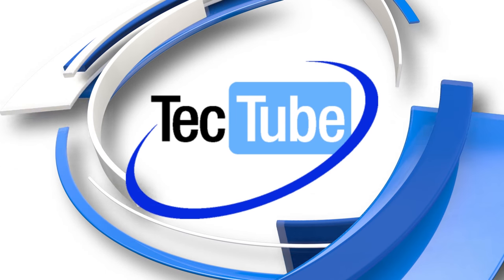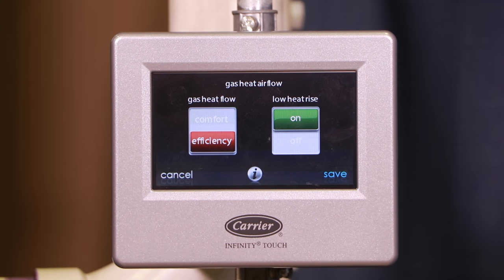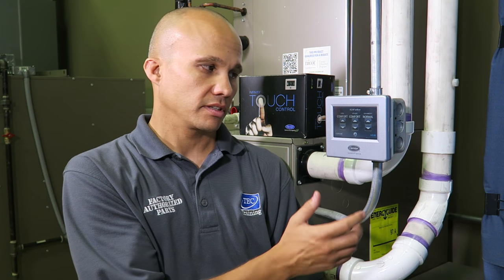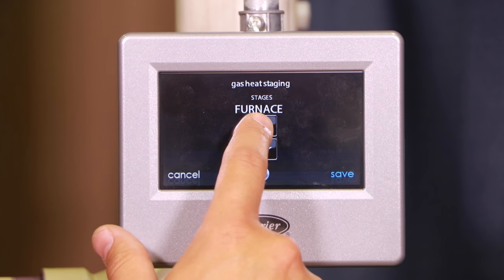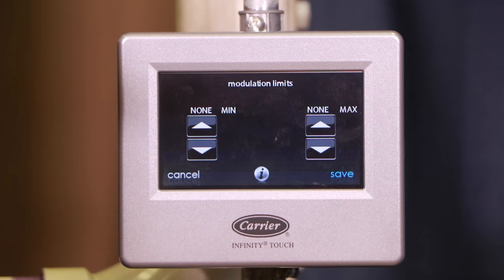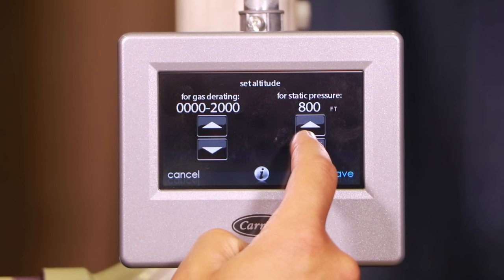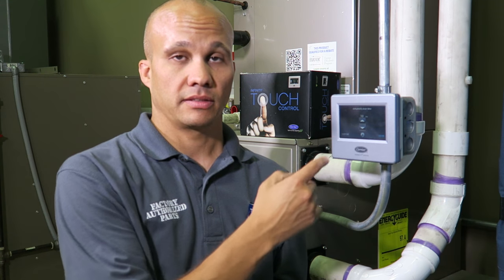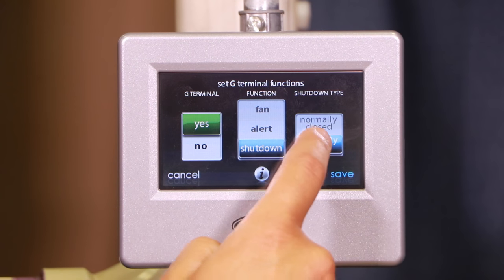Infinity Touch / Evolution Connex Furnace Configuration (5 of 5)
This is the 5th of a 5 part series on the Infinity Touch & Evolution Connex:
1) Control Startup
3) Advanced Settings
4) A/C and Heat Pump Configuration
5) Furnace Configuration